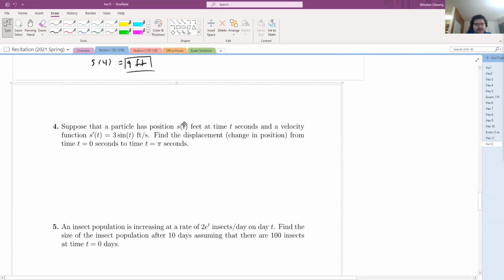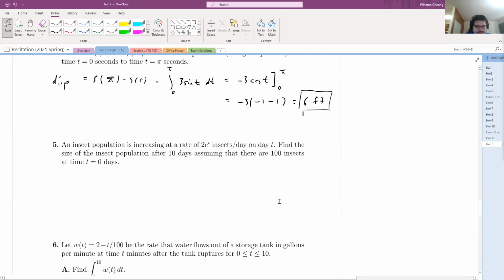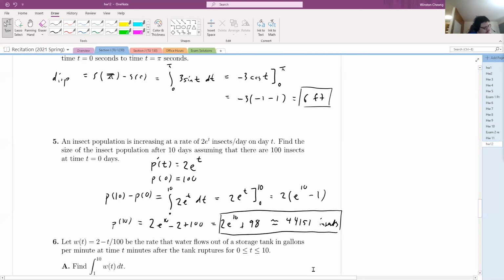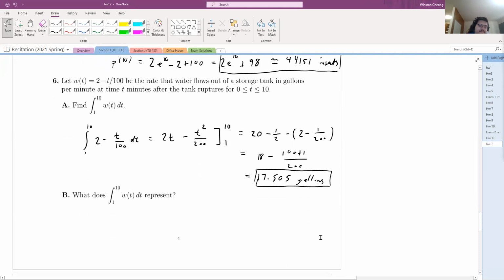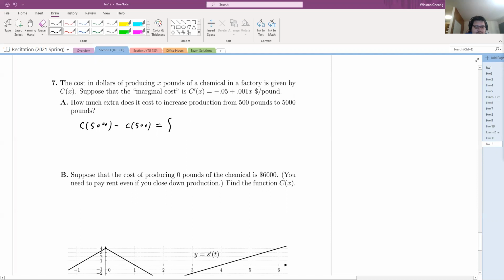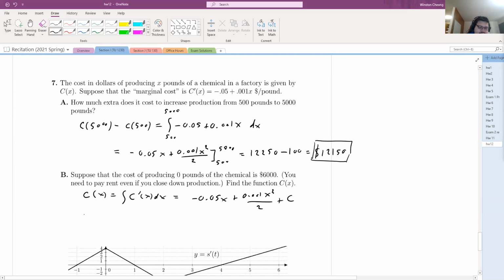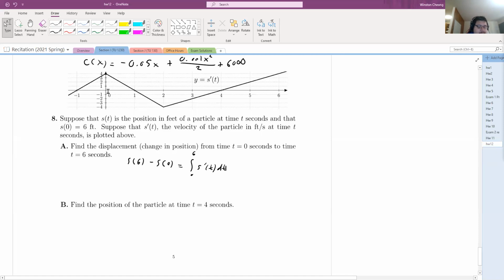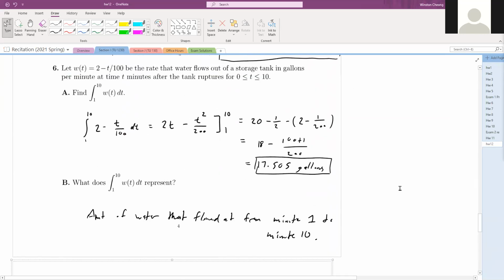Recit #24 v1 (2021/04/15 12:30)